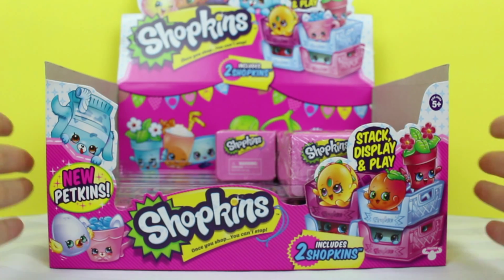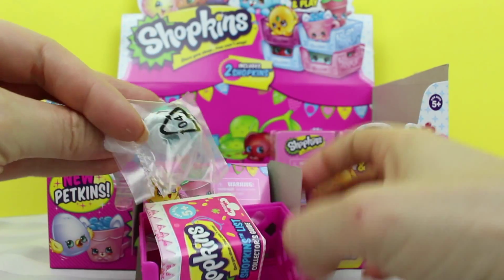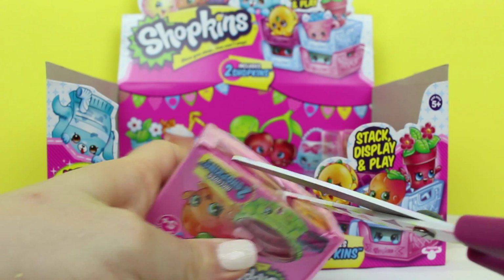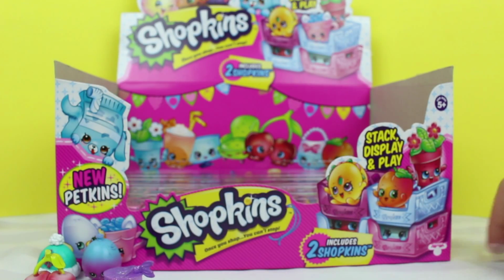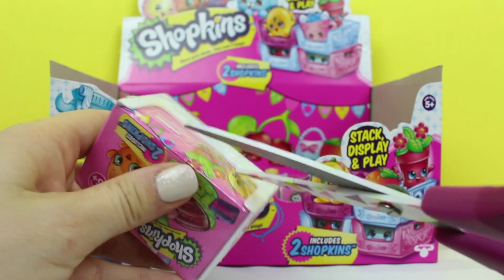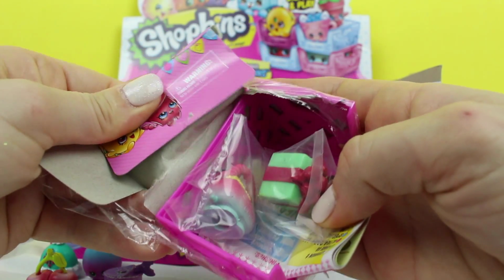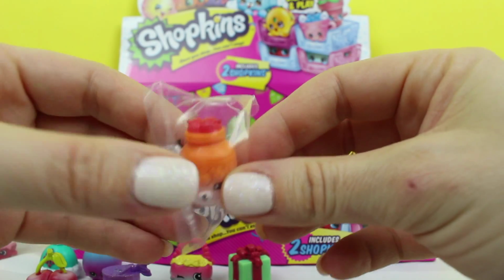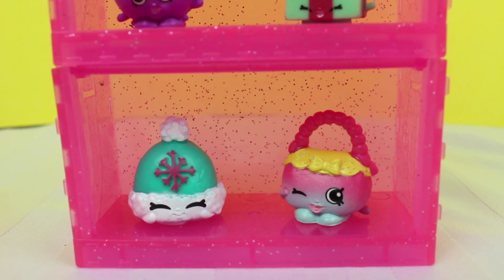SHOPKINS DISPLAY CASE season 4 Opening Episode 2 How many more duplicates?!?!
Shopkins Display Opening, Episode 2!  How many more duplicates will I get?

Watch as I finish opening the Shopkins Season 4 display case.  In the last video I opened several duplicates of Edgar Eggcup and Bonadette and in today's video, I open more.  I now have an Edgar and Bonadette army!!!

In addition to more duplicates, I do ADD TO my COLLECTION.  I add June Balloon, Teena Catfood in purple, Cheekie Cherries in red, Jilly Jam, Miss Pressy in red and teal, Wooly Hat and Handbag Harriet in pink and blue ombre.